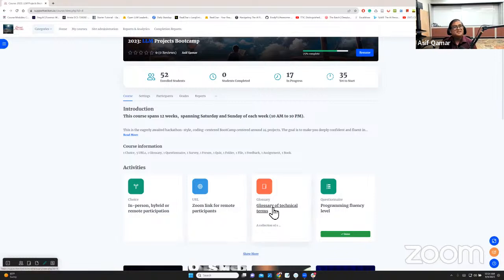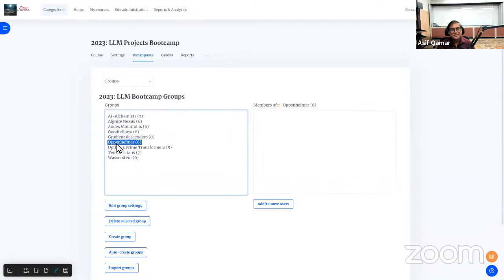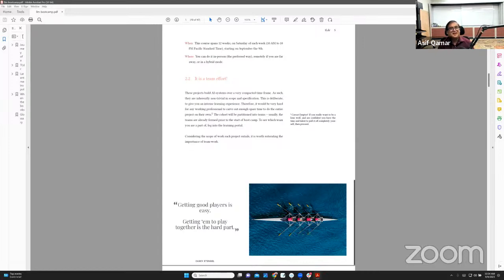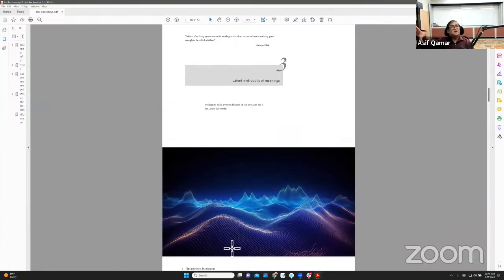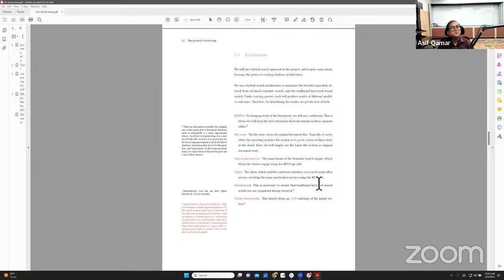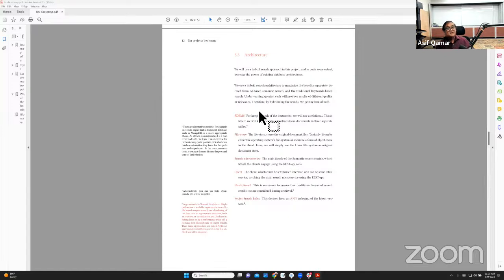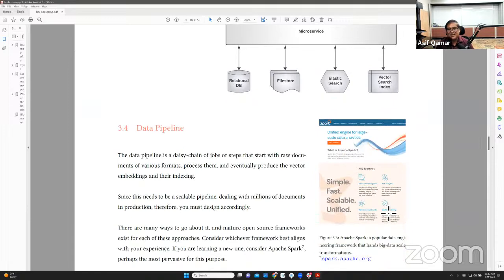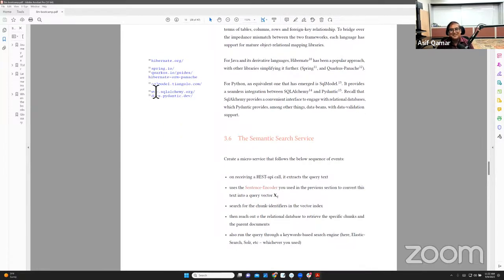LLM Projects Bootcamp: Day 1